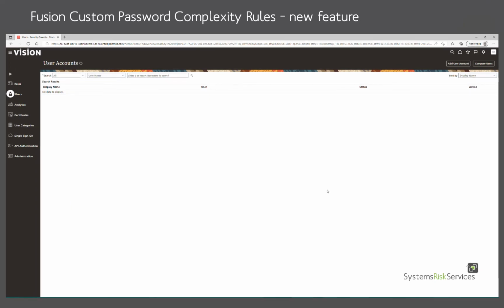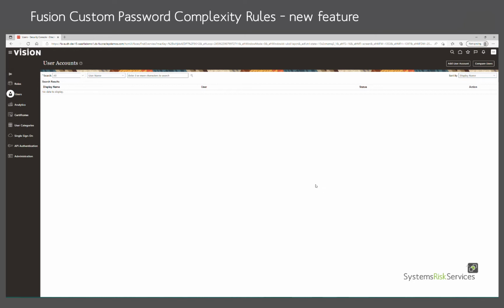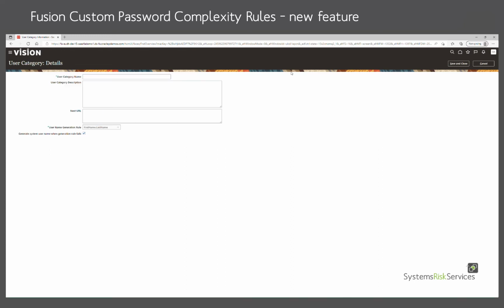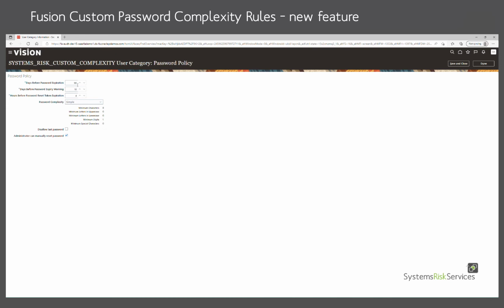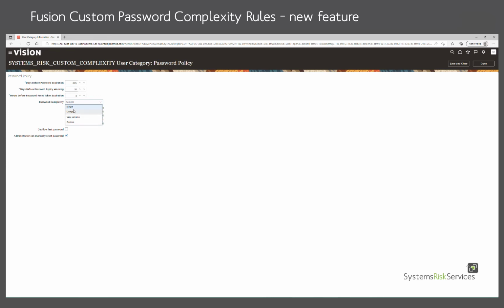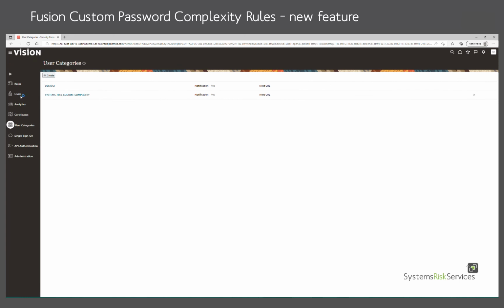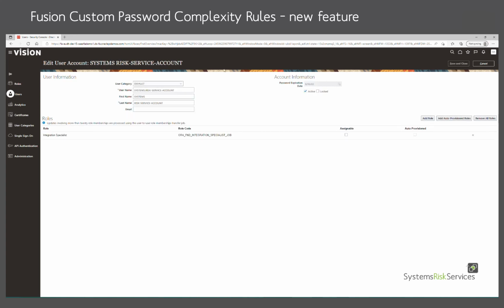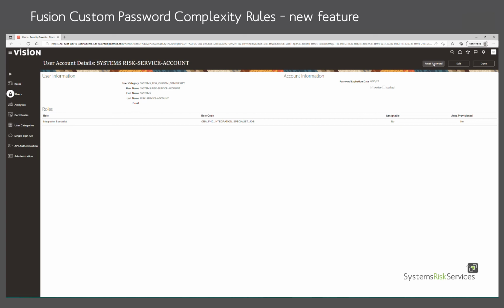Fusion Custom Password Rules - Systems Risk Services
Oracle has added a great new password complexity feature that allows organisations to exactly model their password policy requirements.

In our video we walk through setting this new feature up and assigning the new policy to a sample generic service account.

One key tip though - after you've changed the policy, you'll need to change the password - passwords that do not comply with the new policy are not automatically changed or flagged.